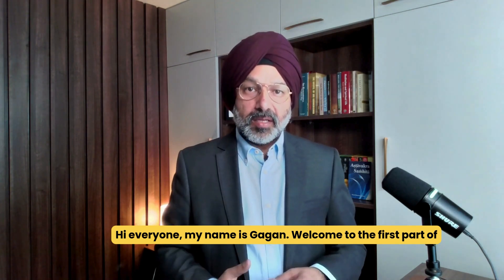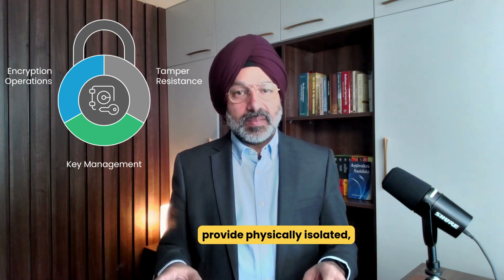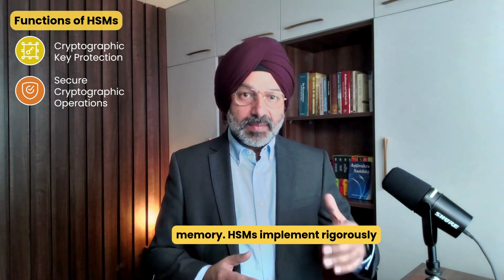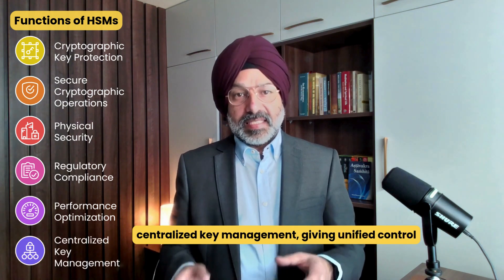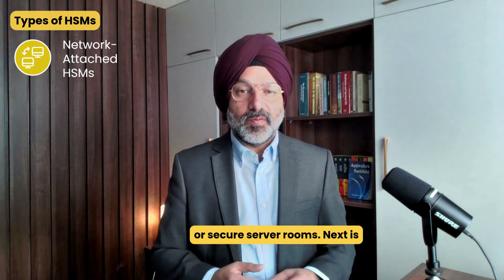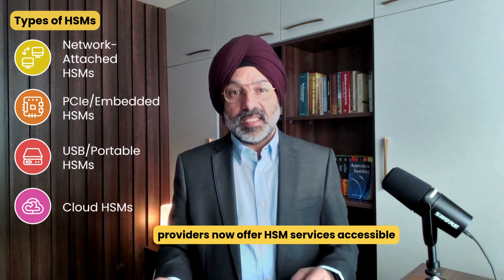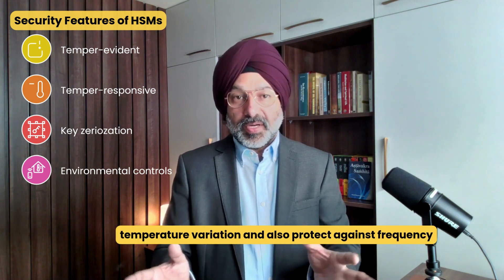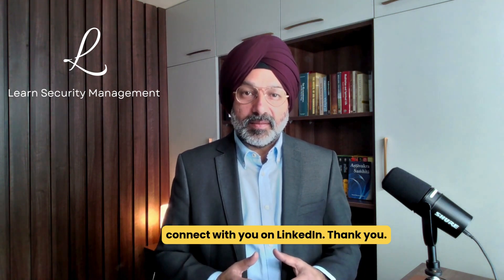Hardware Security Modules HSMs Explained Fundamentals & Technical Capabilities Part 1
Discover the fundamentals of Hardware Security Modules (HSMs) in this first video of our three-part series. Learn what HSMs are, their core functions, different types, and key technical capabilities. This comprehensive introduction explains how HSMs protect cryptographic keys, perform secure operations, and provide the physical security necessary for robust digital infrastructure. Whether you're preparing for security certifications or implementing enterprise security solutions, this video provides essential knowledge about these critical cybersecurity devices.